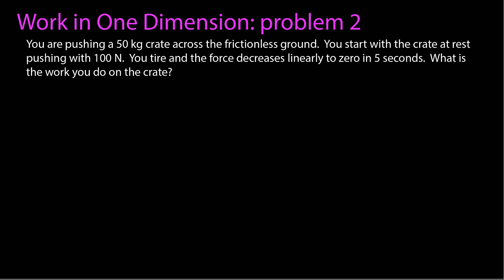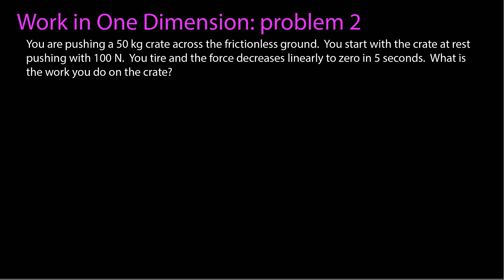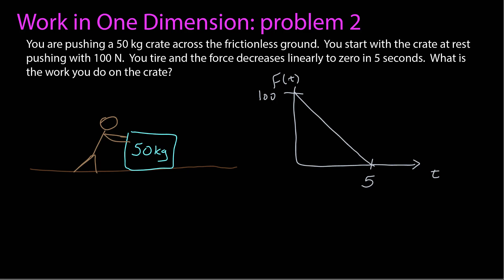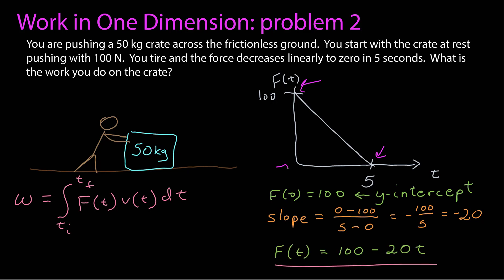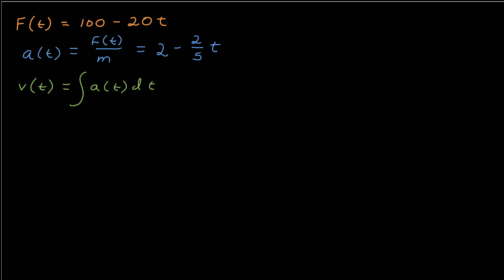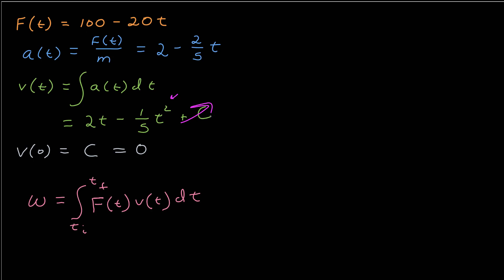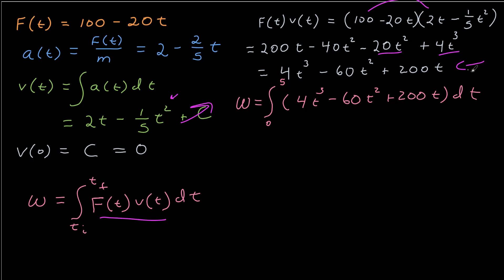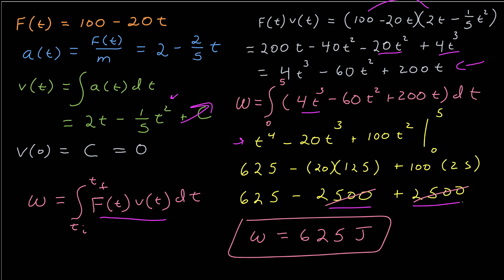Work in One Dimension with Time-Varying Forces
Calculating work with time-varying forces.